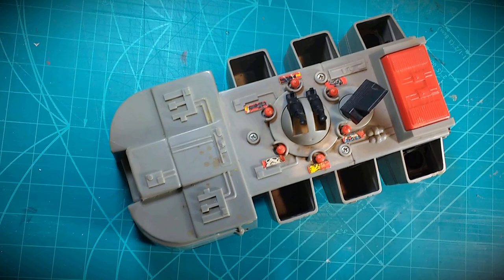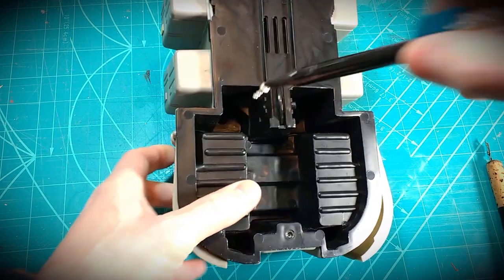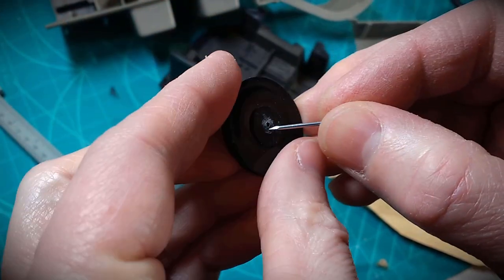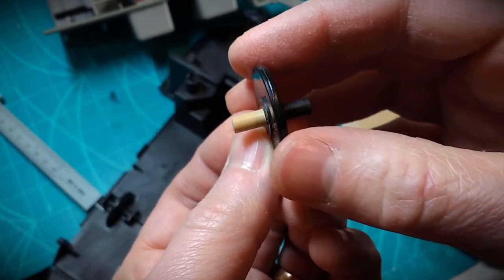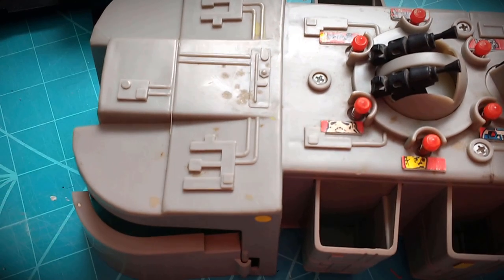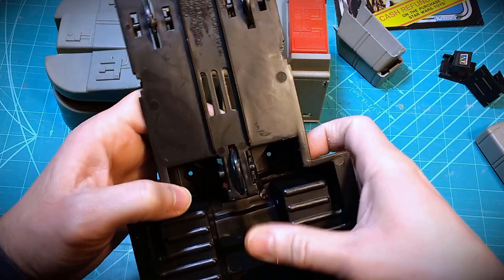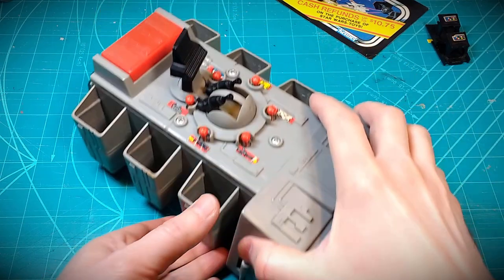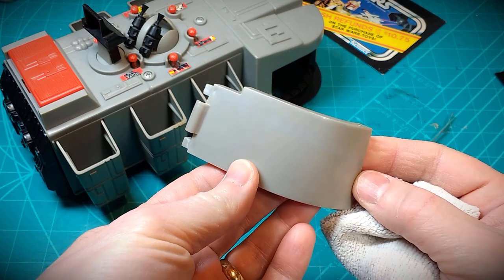Kenner Star Wars Imperial Troop Transporter 1979 | Repair & Restore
This vintage Kenner Star Wars Imperial Troop Transporter is the one I've had since I was a kid, and it has 3 key issues I'm working on in this episode:
- Broken Front Wheel
- Missing & Loose Decals/Stickers
- Dirt, Dust, Grunge